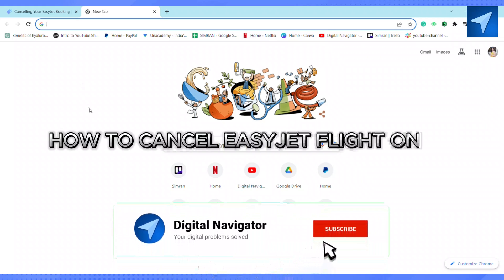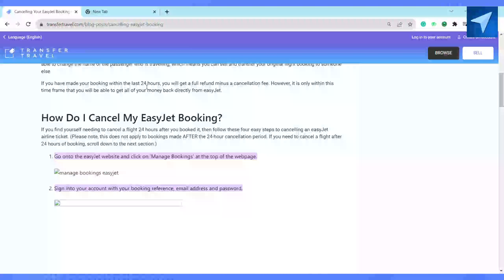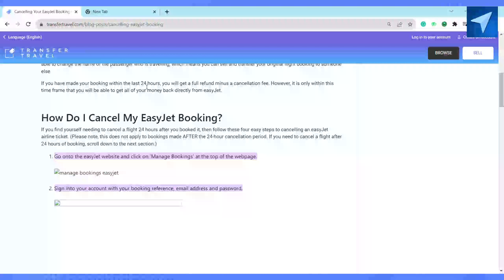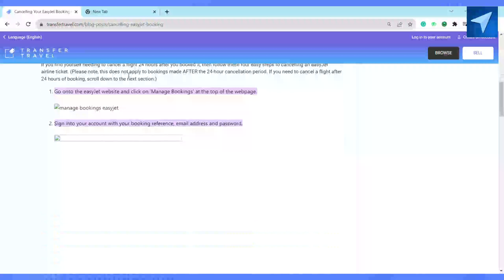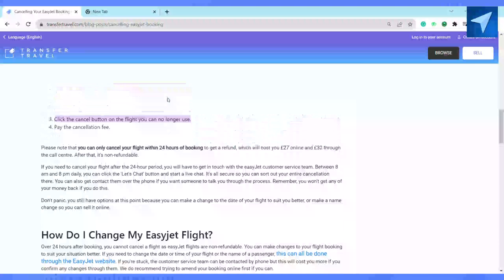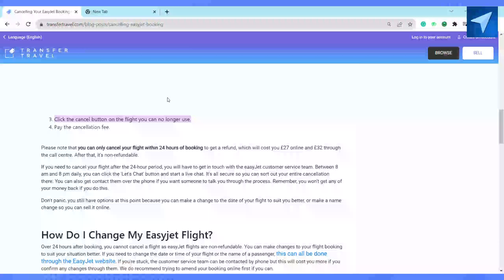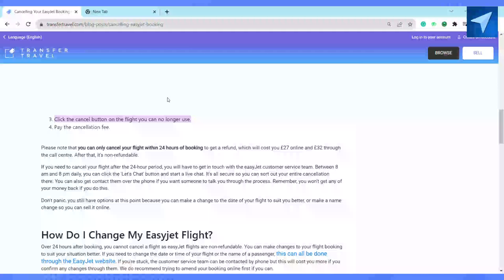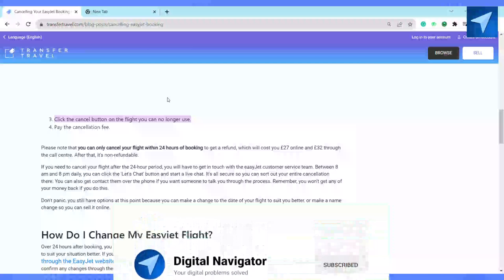How To Cancel EasyJet Flight Online (2025) Easy Tutorial